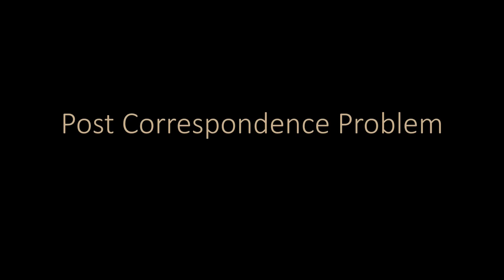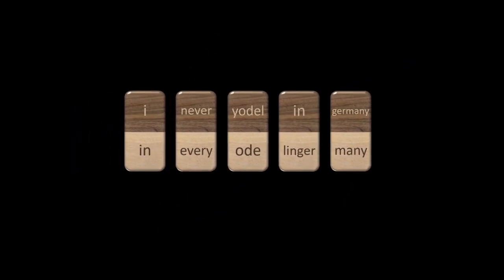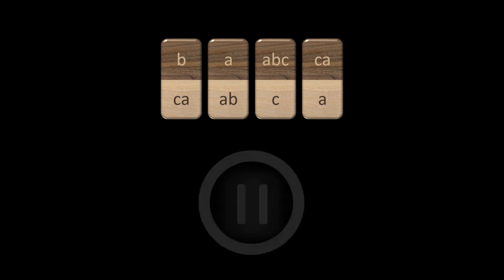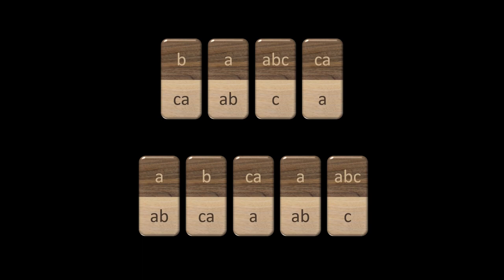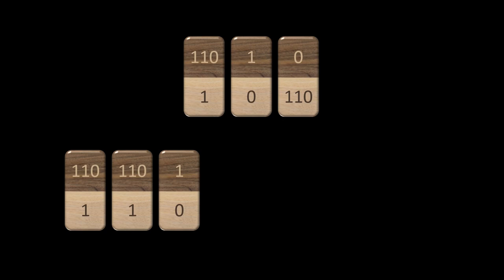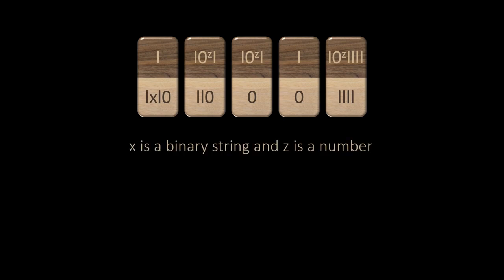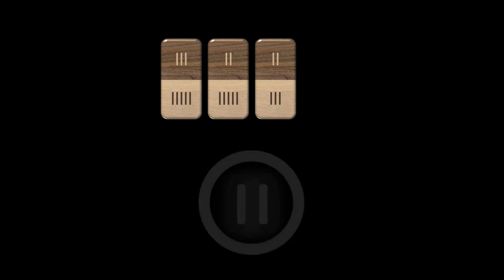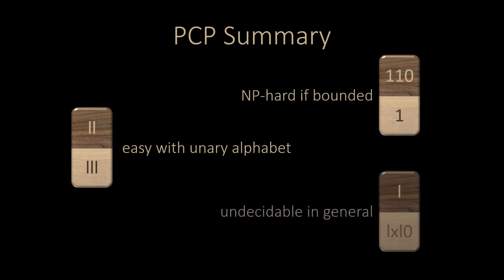The Post Correspondence Problem (PCP)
In this video, we discuss another Turing complete computation model which is based on dominoes. It is known as the Post Correspondence Problem, or PCP for short. PCP is interesting because we can study several PCP variants. Some of these variants are powerful enough to include undecidable problems, others are NP-complete, and others can be solved efficiently with a simple algorithm. So PCP nicely spans the whole spectrum of computation.